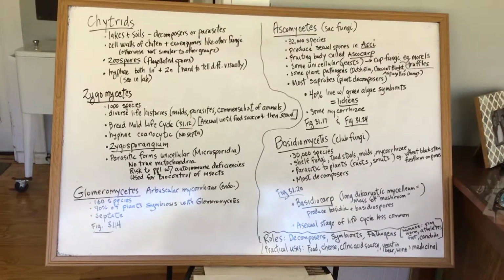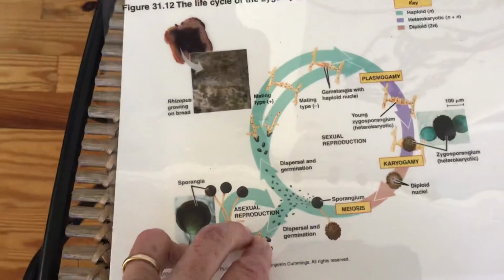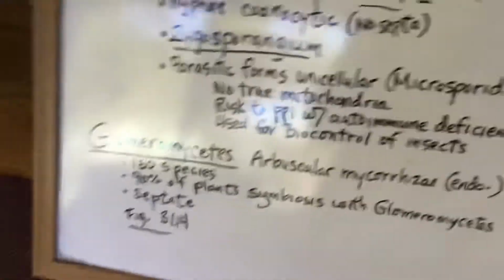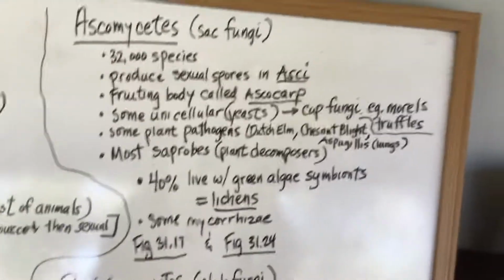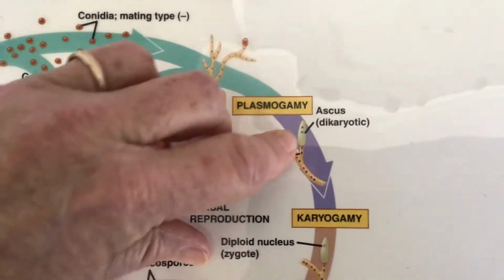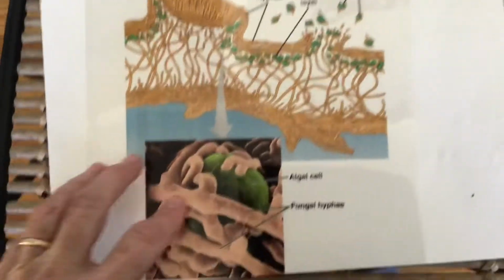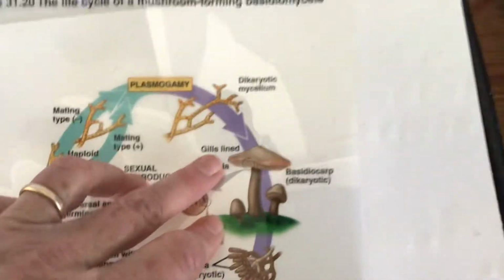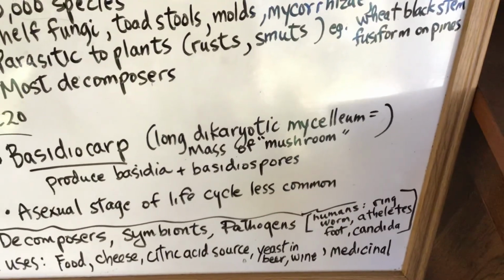Coronacam Fungi Diversity